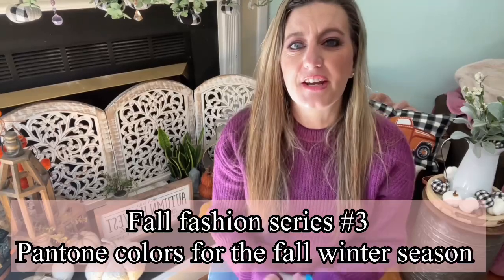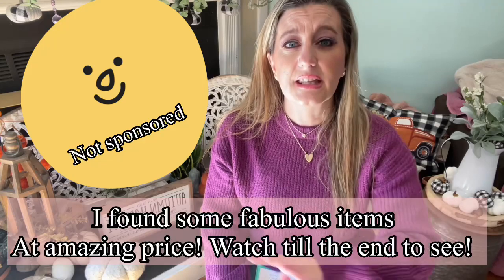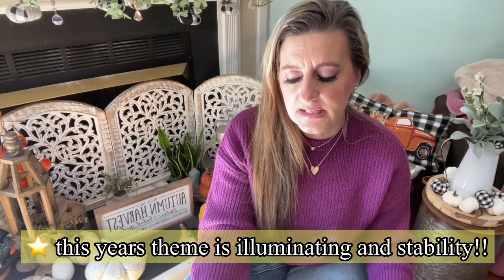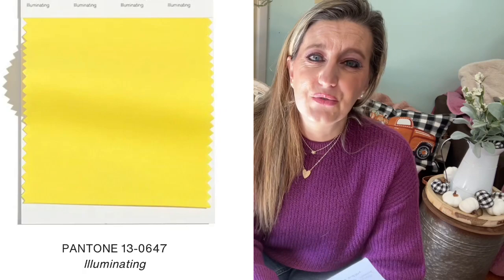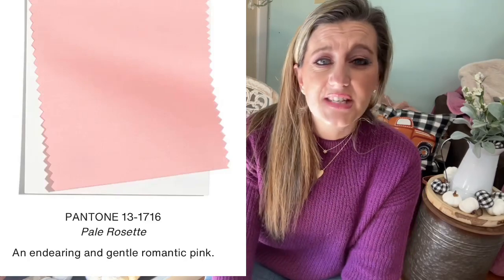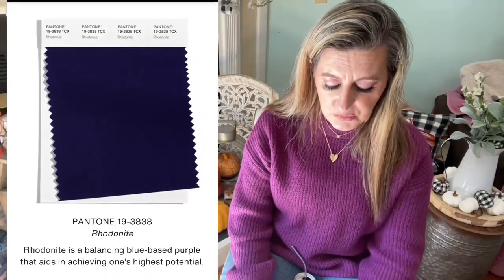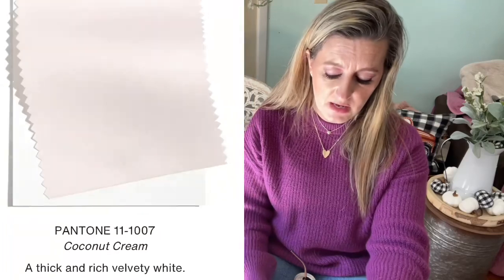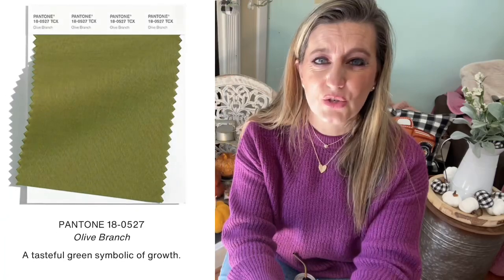Pantone colors for fall/winter 2021 3rd in fashion series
⭐️MagicLinks had every video with all the links in one place!

Walmart Pantone links

Illuminating yellow sweater from scoop brand at Walmart

Emerald green knit boho top

Pale rosette - turtleneck at only $11.99 and this is a basic you need! I need this one too!

Adobe colored checked dress

Western cognac booties on sale only 20.00!!!

Smocked dress with long sleeves how cute with tights and the booties above!

Add this cute cropped beige suede jacket for added flair or warmth! Shorties this style will be great for you!

Had to add these adorable flair faux leather pants in I just love them and at only $26 you will too!

Also for $26 look at these black jeans and these would be great for my tall girls

Olive baby doll dress add tights maybe cream sweater tights and brown booties and you will be adorable and stylish

Time and true fushia cowl neck sweater and at only $16 what a steal! Here is your pop of color!

Sweater I’m wearing is from Nordstrom